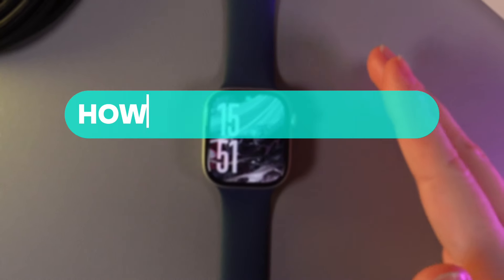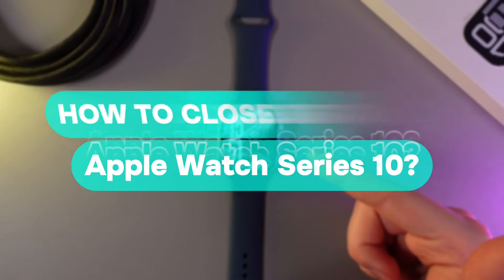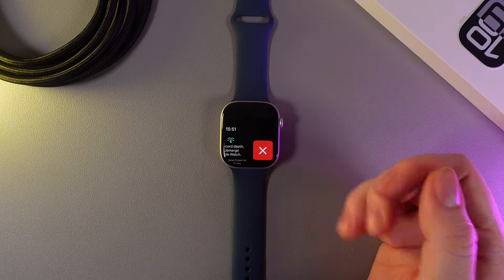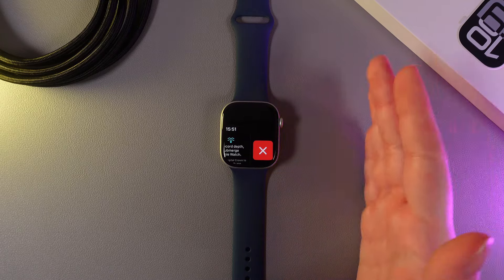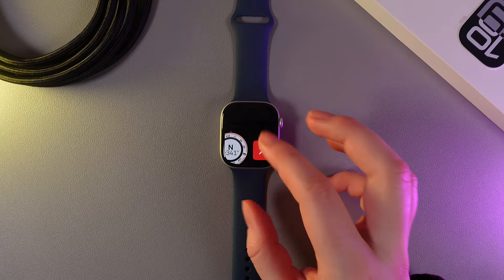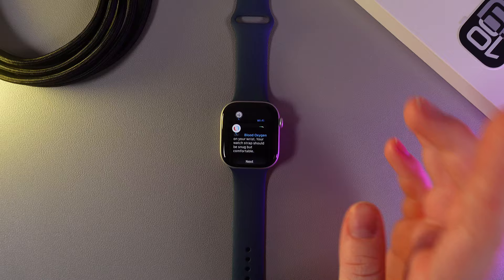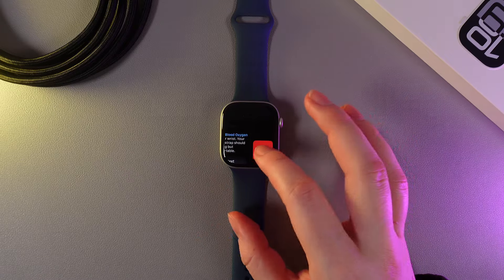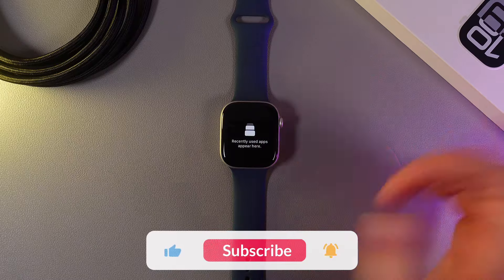How to Close Apps on Apple Watch Series 10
Learn how to quickly and easily close apps on your Apple Watch Series 10. Whether you’re trying to save battery, speed up performance, or just clean up your watch’s interface, this simple guide will show you exactly how to close apps on your device. Follow these easy steps and make the most out of your Apple Watch Series 10.